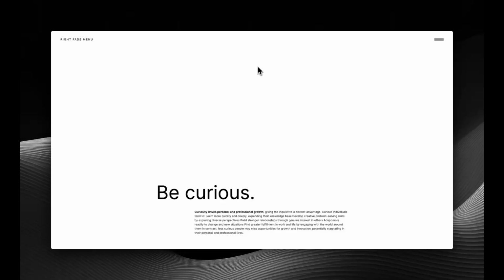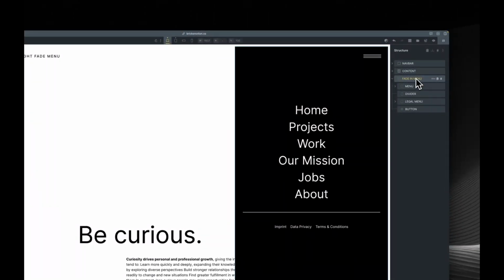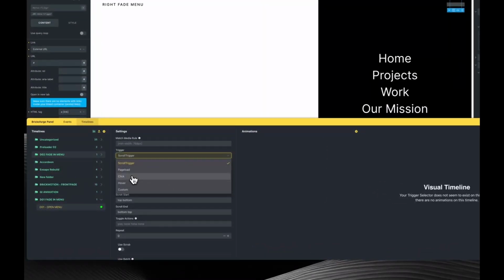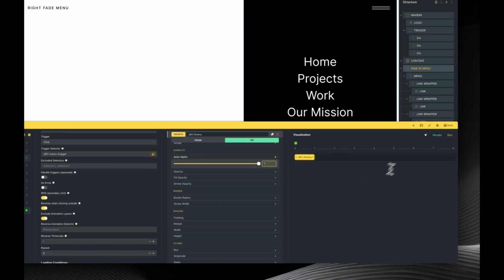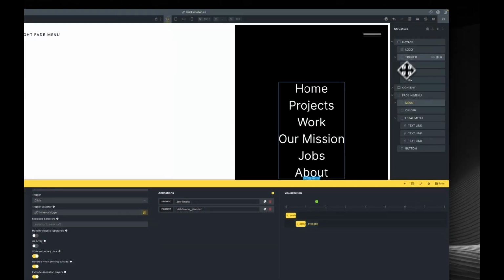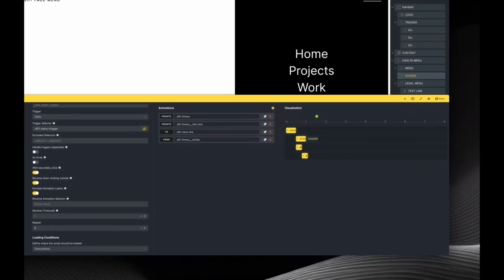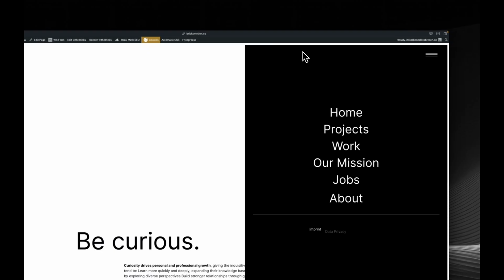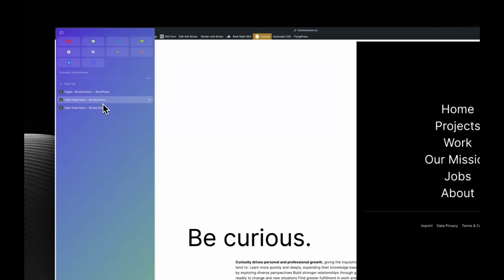Build a modern Fade In Menu - Bricksbuilder - GSAP - Bricksforge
🎨 Learn how to create a stunning fade-in menu animation using GSAP and Bricksbuilder with the Bricksforge add-on!

In this tutorial, you'll discover:
Step-by-step setup of the fade animation
Bricksforge animation configuration
Menu trigger settings